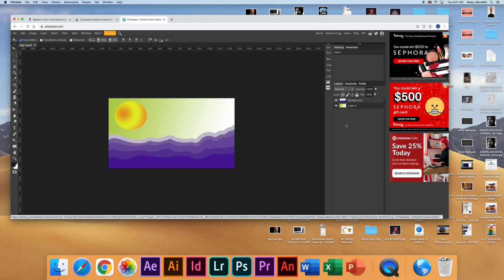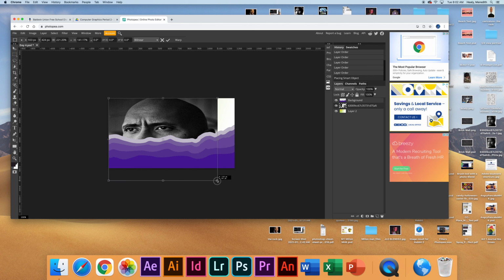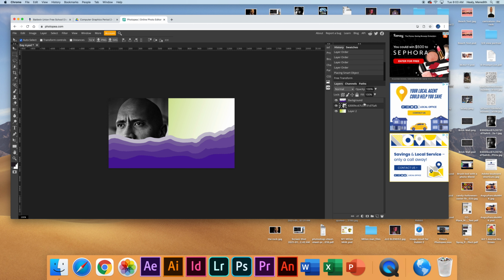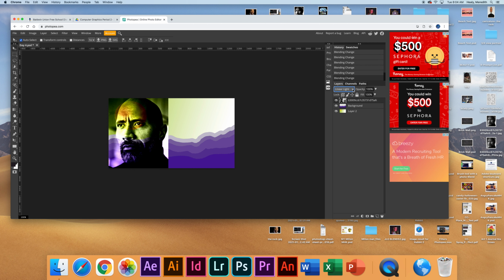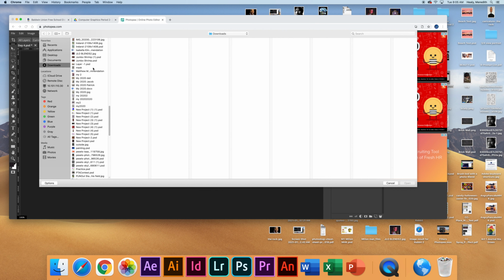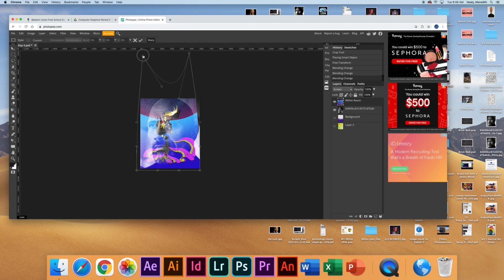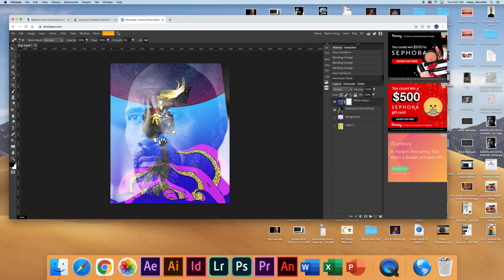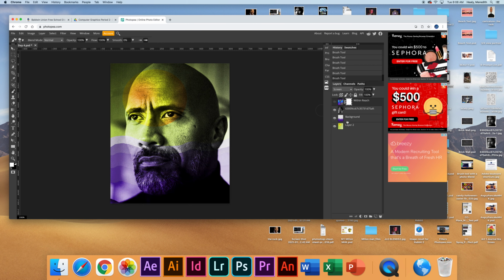Blend and Mask Day 5:6